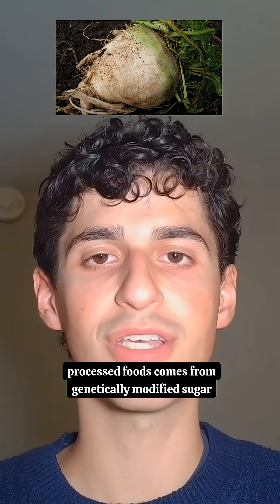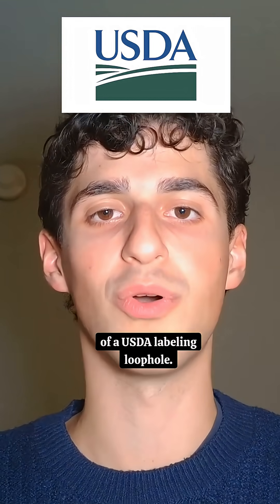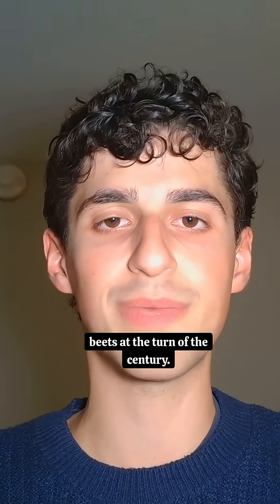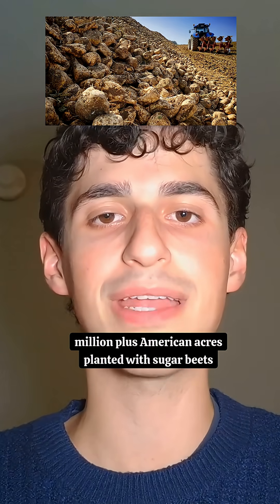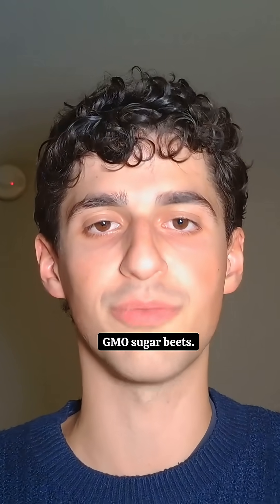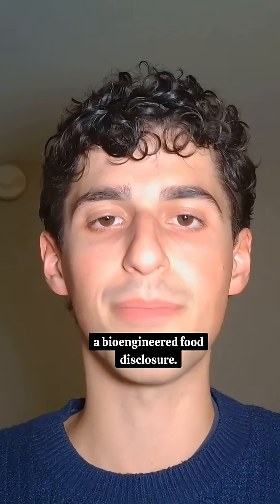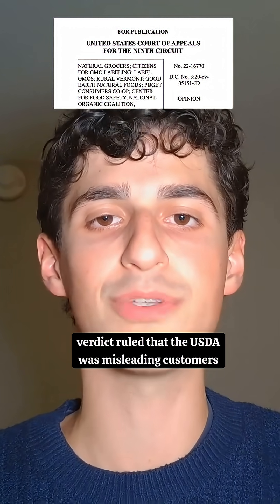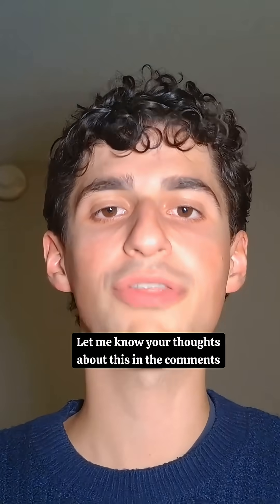Sugar comes from GMO beets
Most sugar in processed food comes from GMO sugar beets.

The genetically modified product bypasses disclosure requirements through a labeling loophole.

Over 98% of sugar beets are now GMO.

A recent court verdict ruled that all ingredients from GMO crops must be disclosed.